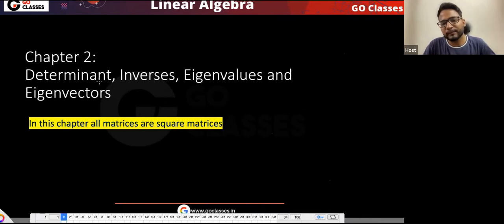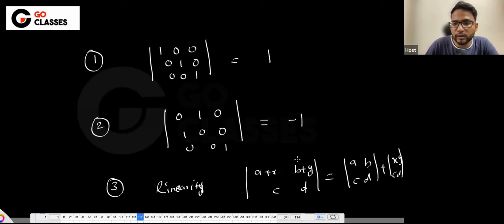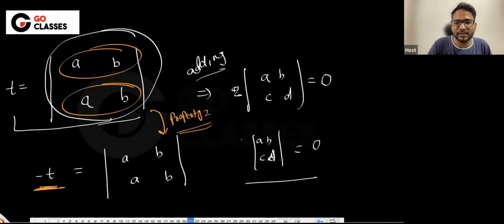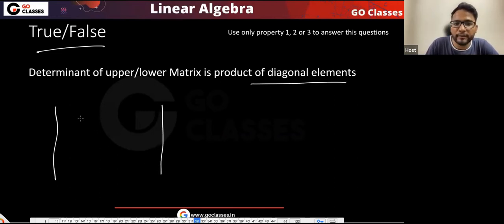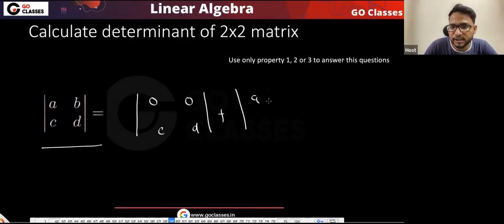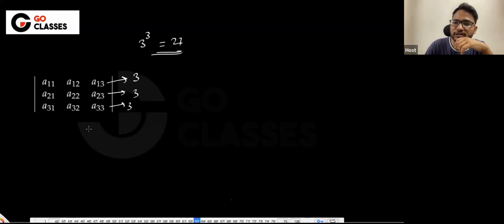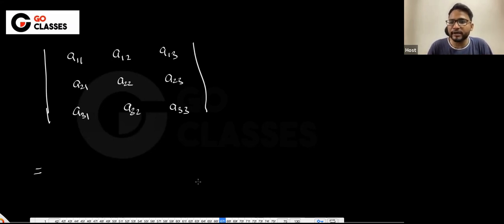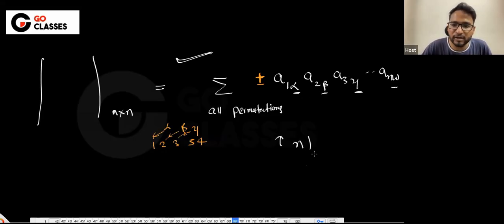Lecture 7a. Determinant of a Matrix | Linear Algebra | Sachin Mittal | GO Classes